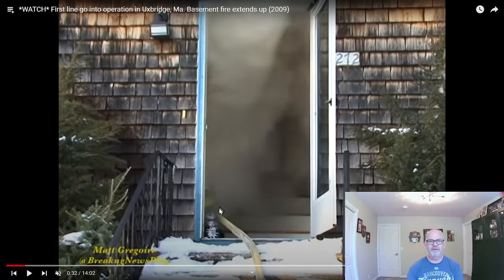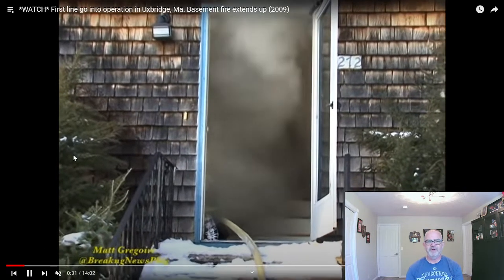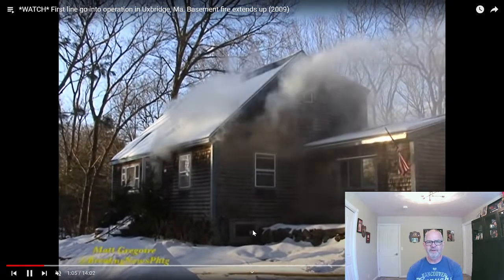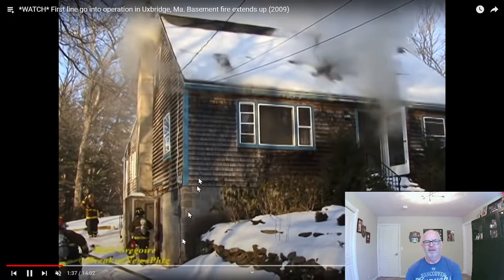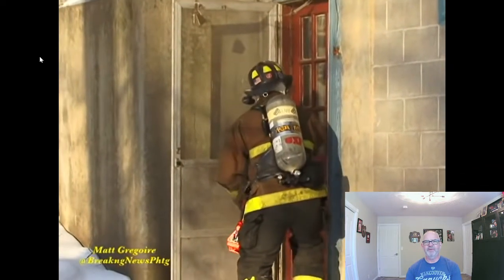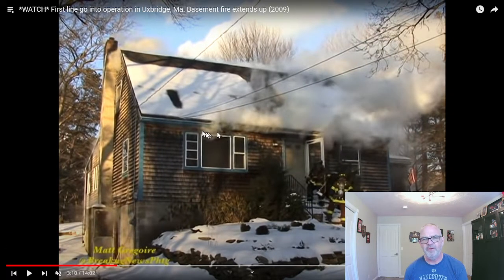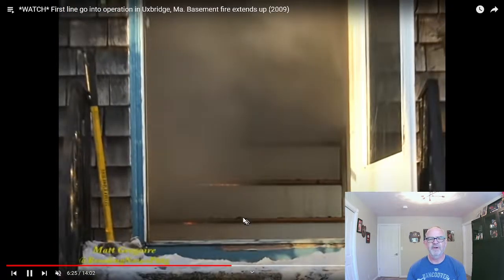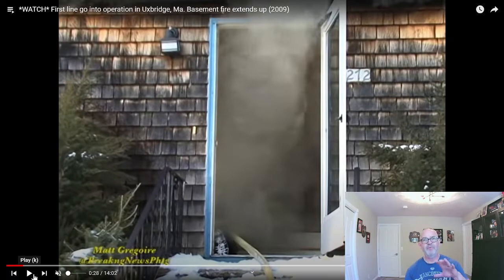The Art of Reading Smoke with Phil Jose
This week we are first in to a basement fire. The initial read by the crews is a fire on Floor 1. Looks like that read is definitely supportable based on the look of the structure UNTIL the front door gets opened. Once we can Read Smoke at the front doo we can see it is down to the floor and there is no fresh air track going in. Reposition the line to the basement for initial fire attack.

My FB post on SBSK about Pattern Matching and Decision Making

WHERE I AM TEACHING:
I have potential classes coming in NY, FL, WA, and OR.

2022

June 16th & 17th, SW  Virginia Firefighters Conference

July 16, Bastrop TX Firefighters Association, Art of Reading Smoke

September 17, McMinneville, OR, Tactical Decision Making

October 15, Coos Bay OR, Jeff Common Training Fund, Art of Reading Smoke

October 26, Naturalistic Decision Making Association Conference, Tampa, Decision Making

November 16, Muddy River Fools, St. Louis, MO, Art of Reading Smoke

November 21, Snohomish County Fire Rescue, Tactical Decision Making for Command Officers

CHANGE! 2023, January 14th, Jackson Township Fire Expo,  OH.

Thank you for tuning in to my channel. Also, spread the word to other firefighters, officers, and chiefs you know. I love teaching Reading Smoke and my other class Tactical Decision Making.